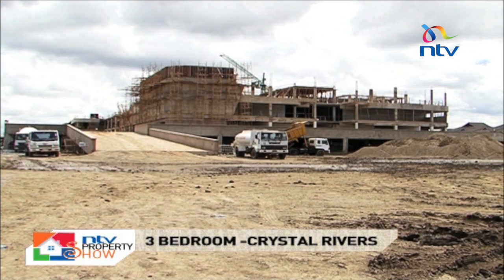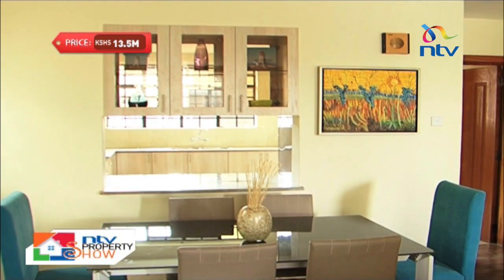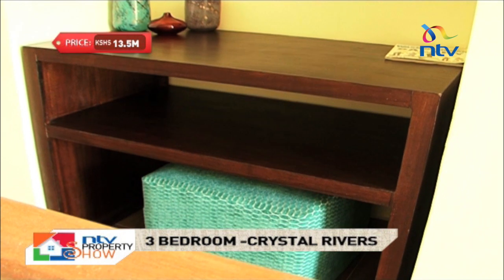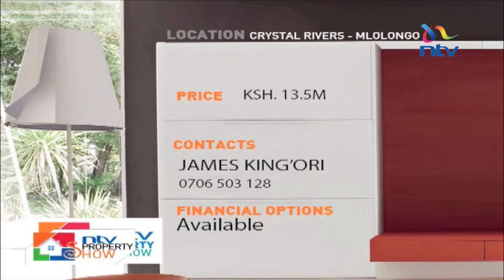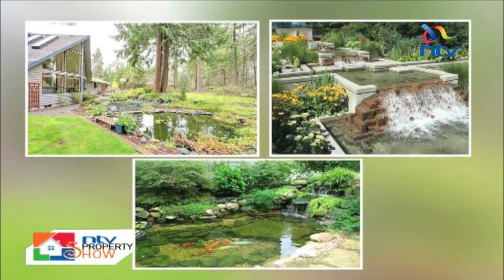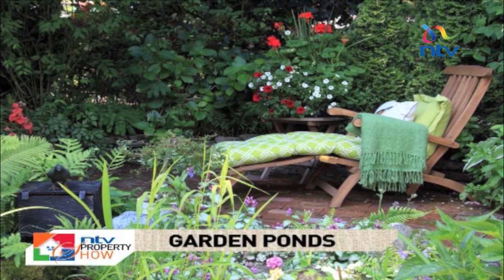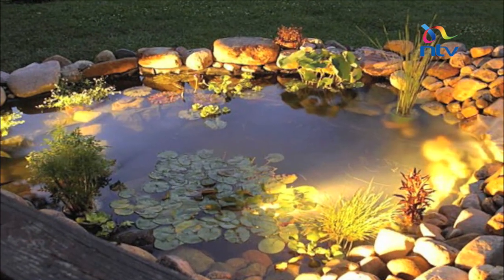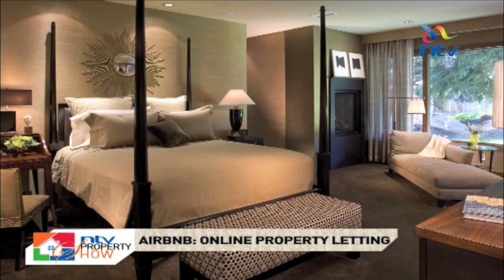NTV Property Show - Online Property Letting - Airbnb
The online market place has so much to offer inclusive of accommodation. For many who may be travelling and still want to have that home feeling but can't get it from a hotel.

Follow @ntvkenya on Twitter.
Like our page on Facebook: NTV Kenya.
Follow and Double tap on Instagram: NTV Kenya